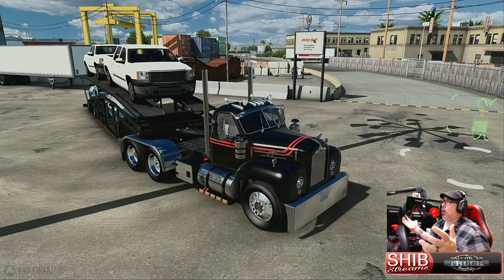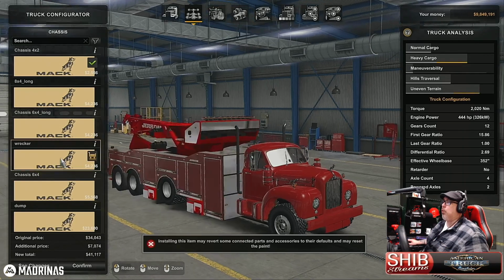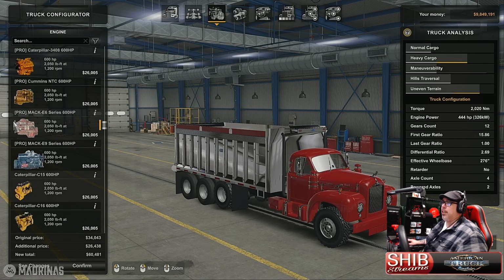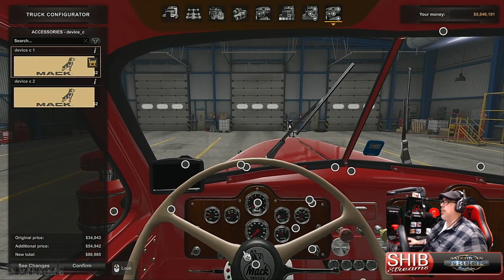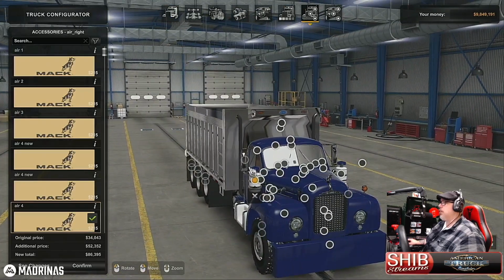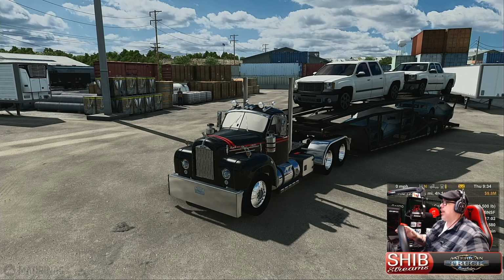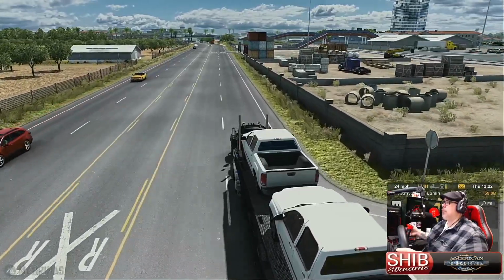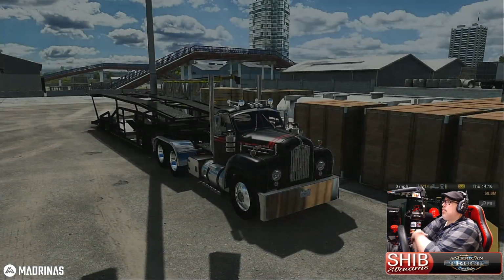Old Mack B61 - ATS Mod - Old School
Old School Mack B61!  Today, was a Mack Monday.  This old school Mack was the perfect car hauler today!  Join me as we haul these used cars from Bartow to Oxnard.  All links are included below.

Each day, I will be uploading a video of that morning's Live Stream truck build.

The Car Hauler Trailer in this video can be found in the Steam Workshop

If you're looking for a Sim Shifter like mine, , my good friend Uro Gaming, from Facebook Gaming